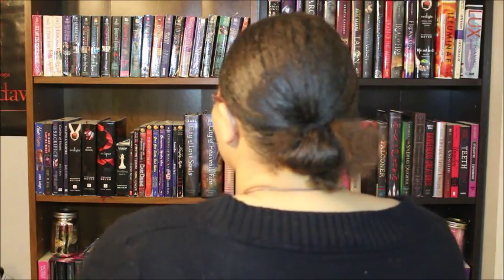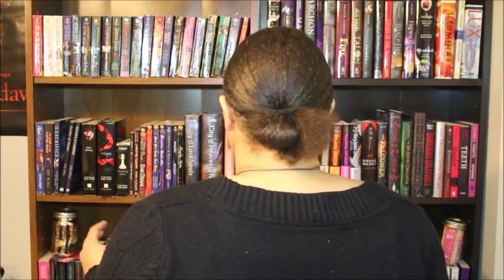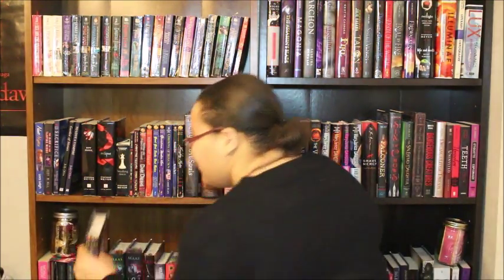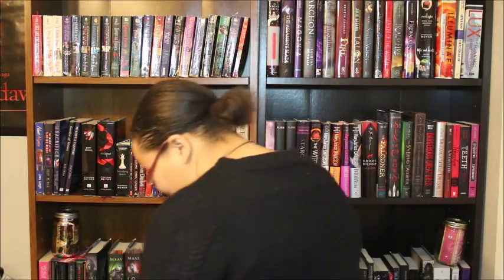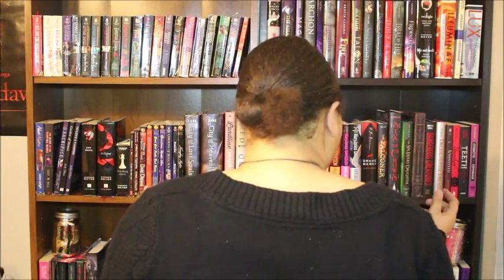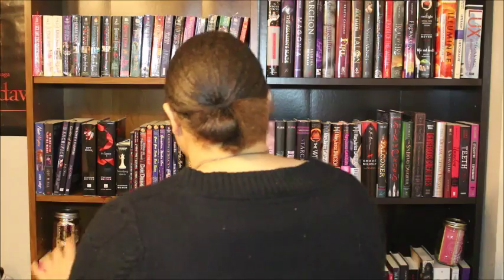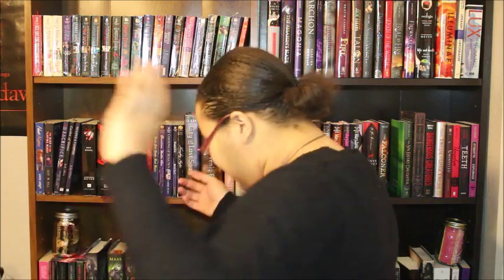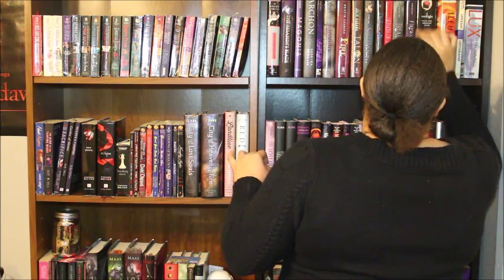Book Tower Challange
Timber!